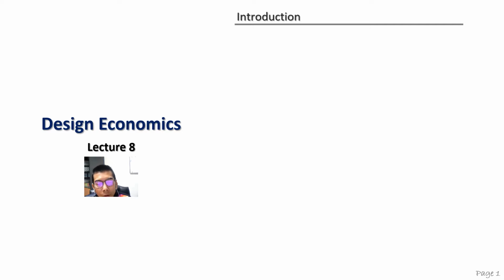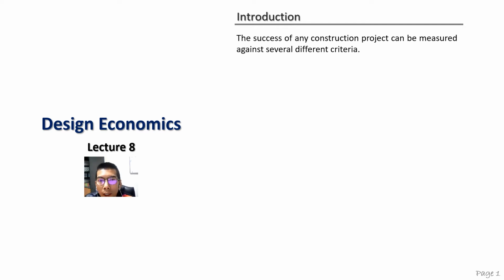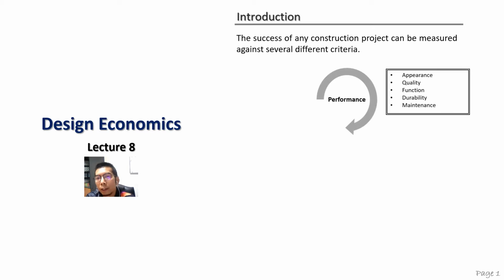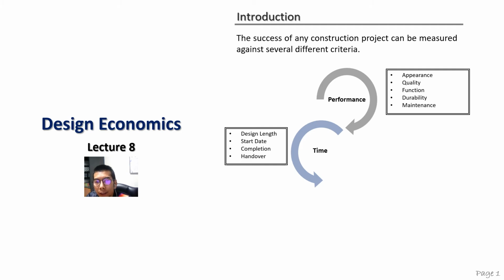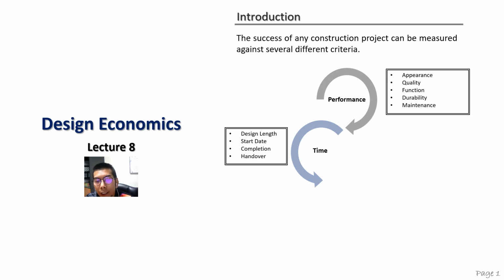Lecture 8 Introduction